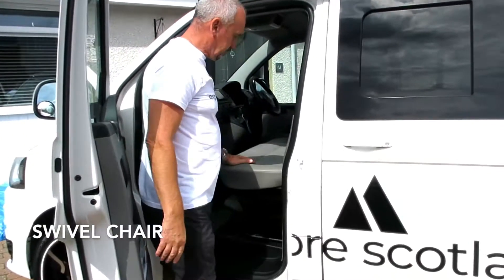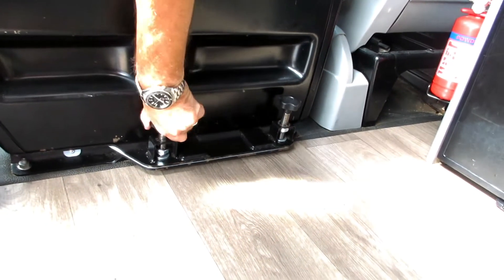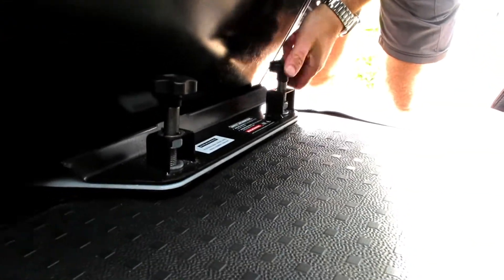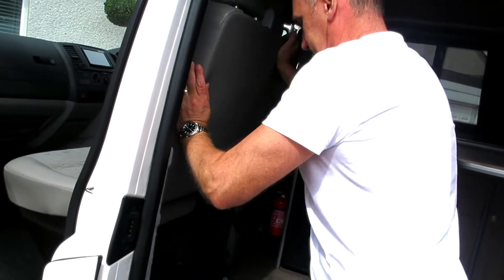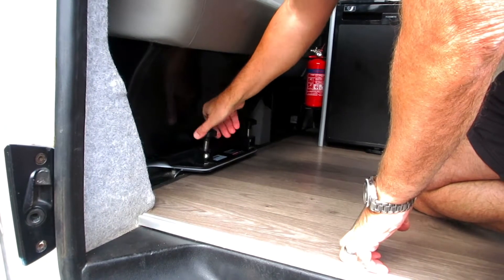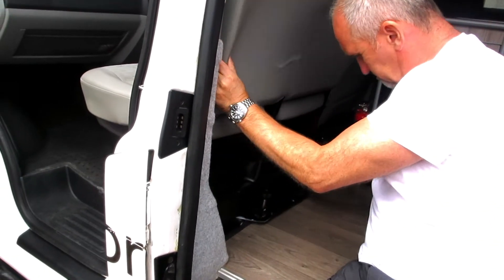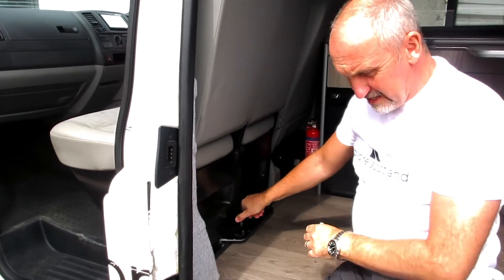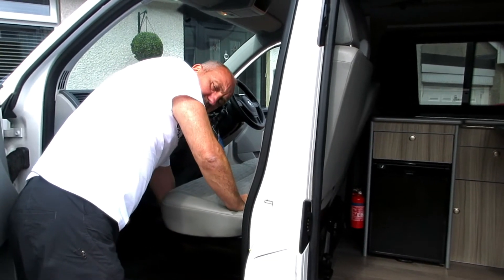VW Camper - Swivel Chair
Quick video to show show you how to use our swivel chair